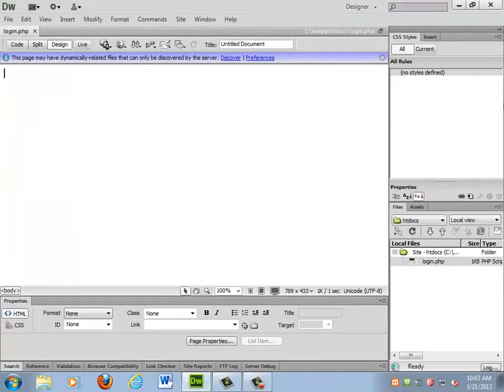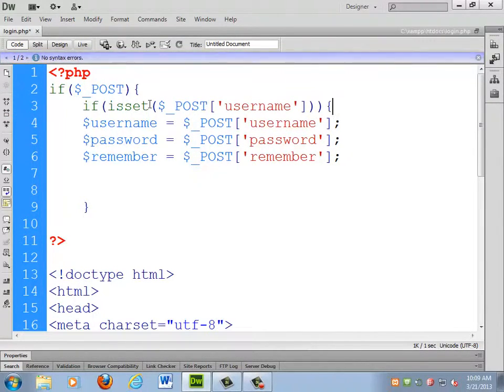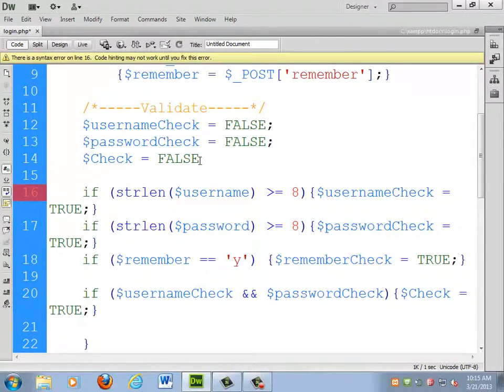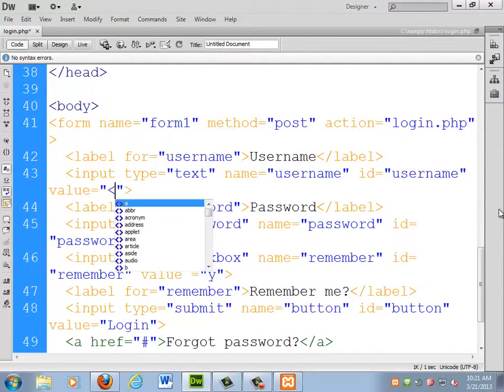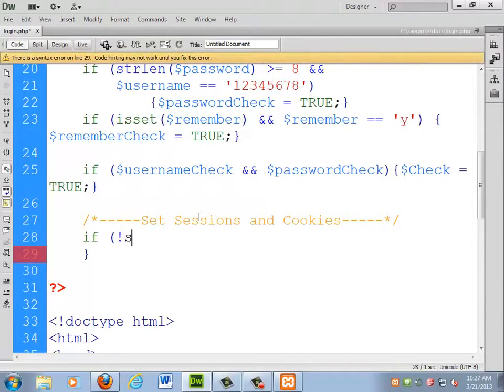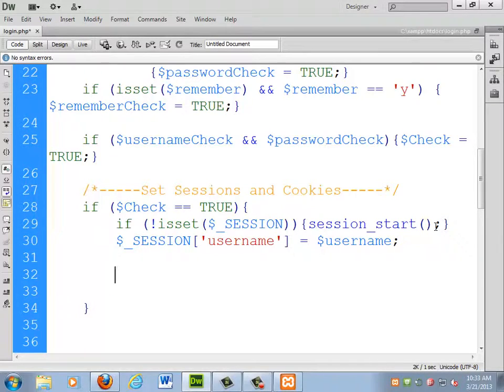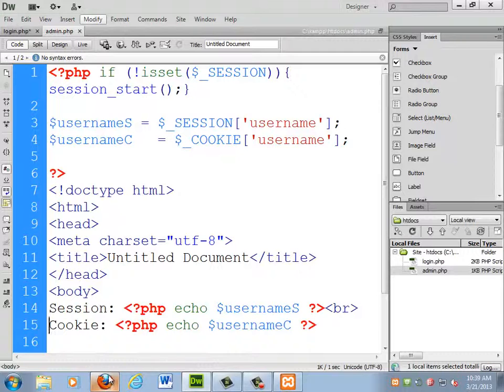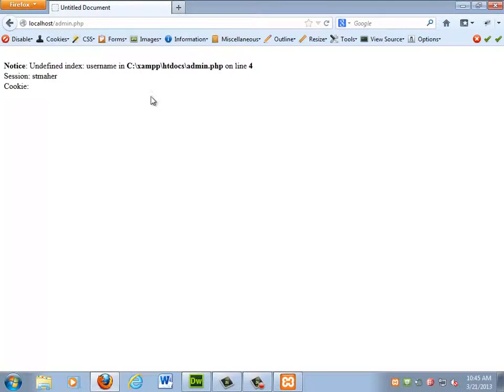Create a Basic PHP Login